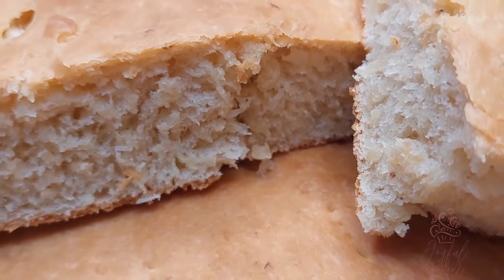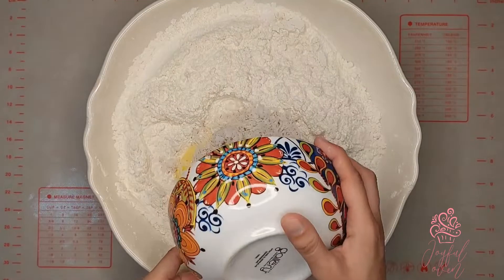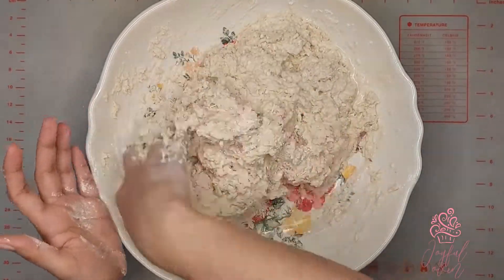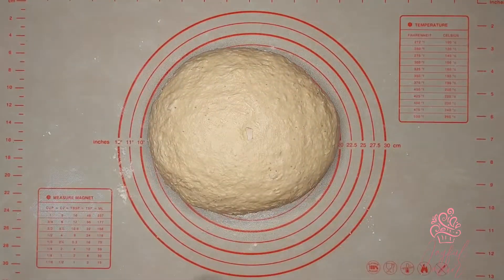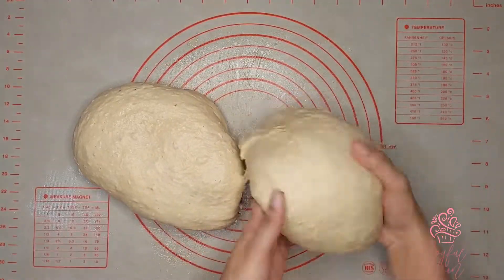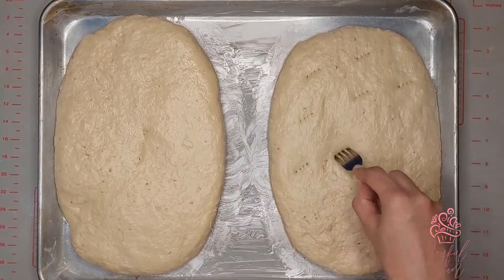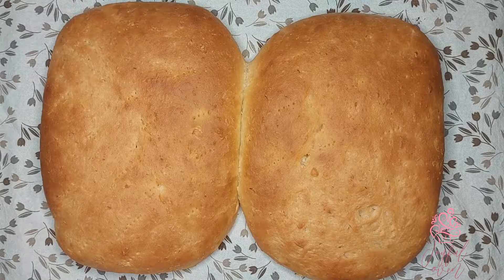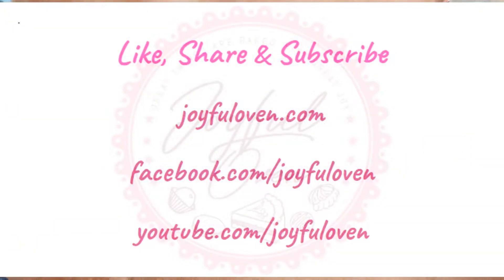Trini Coconut Bake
This coconut bake is soft and buttery! It is perfect with a spread of butter and a slice of cheese when hot. It stays soft for several days and it makes a mean sandwich with any filling! Enjoy!

Ingredients:
6 cups all purpose flour
2 tbsp brown sugar
2 tbsp granulated sugar
1 1/2 tsp salt
1/2 tsp grated nutmeg
4 tsp yeast
1/2 cup unsalted butter
1 1/4 cup grated coconut (Do not squeeze dry)
2 1/4 cup coconut milk
3 tbsp coconut milk powder (optional)
1 tsp mixed essence
1/4 cup flour for kneading
Butter for brushing the finished bakes

Bake the coconut bakes in a preheated oven at 375 degrees for 20-25 minutes or until golden brown.

Closer to the end of baking, brush the top of the bakes with butter for a golden color, and then brush again with butter when out of the oven so the tops stay soft.